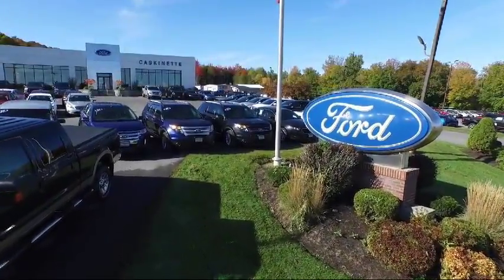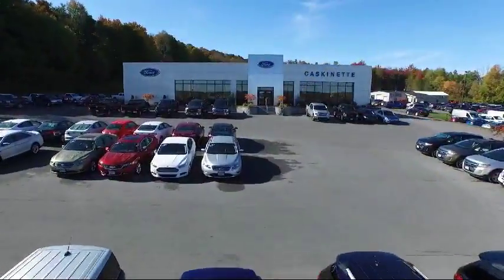2018 Ford Explorer Sport Utility XLT Carthage Watertown Gouverneur Syracuse Utica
2018 Ford Explorer Sport Utility XLT Stock Number: 740T18 Vin:1FM5K8D85JGC30538.